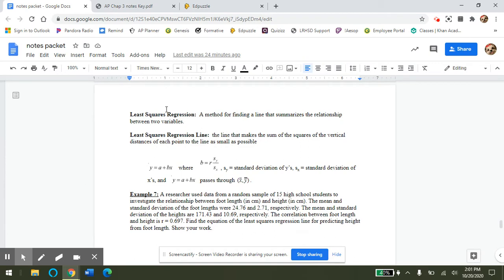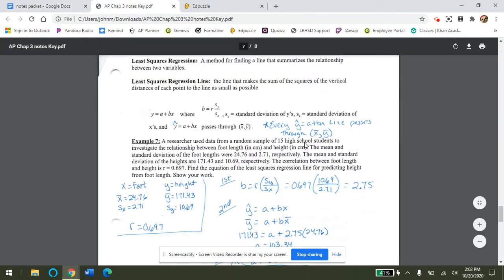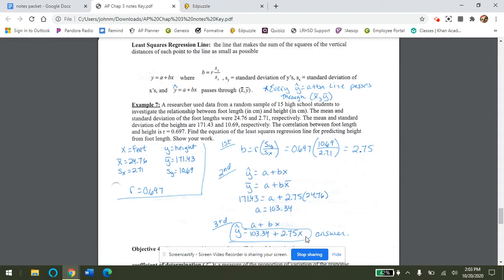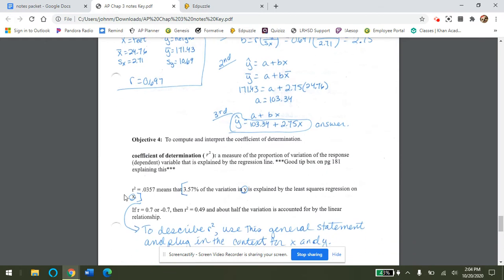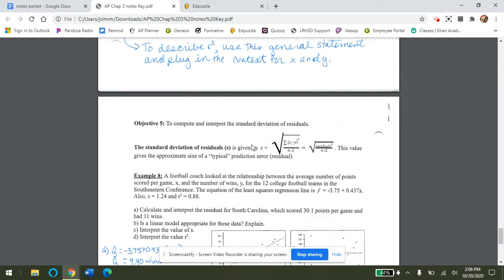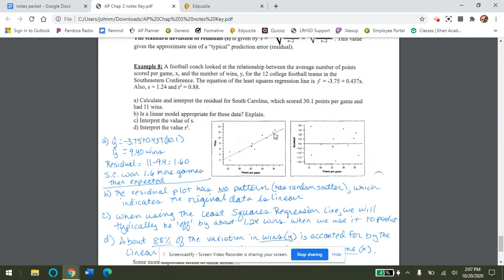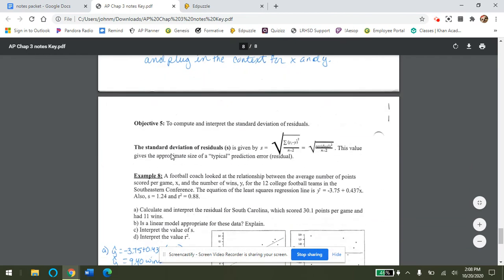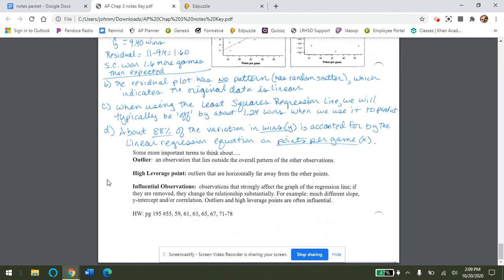3.2 notes part 2